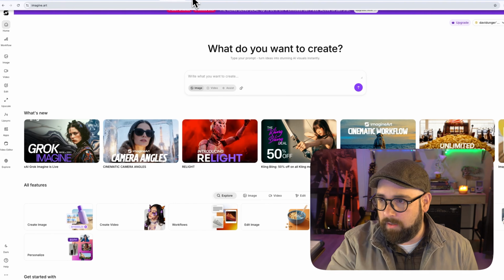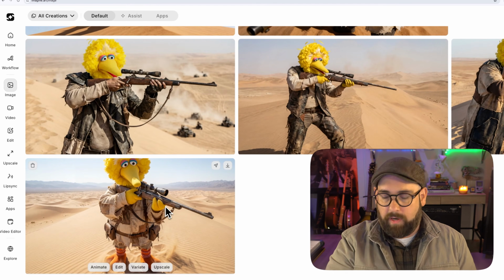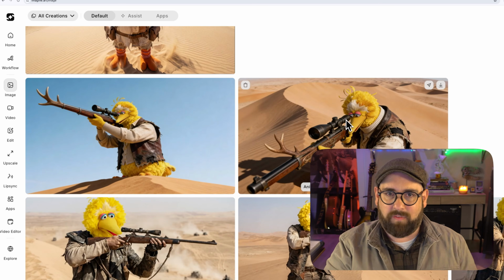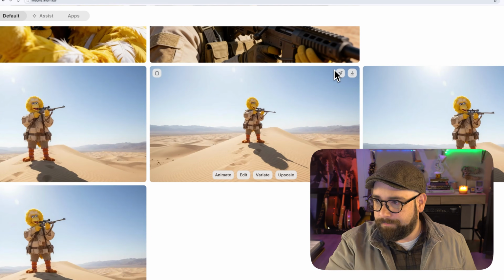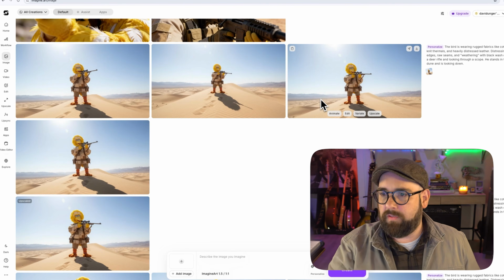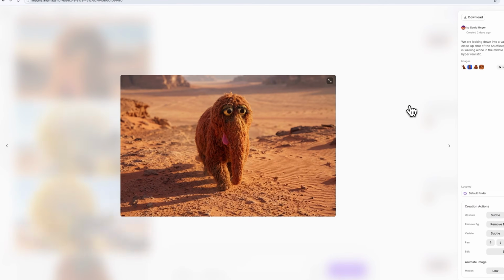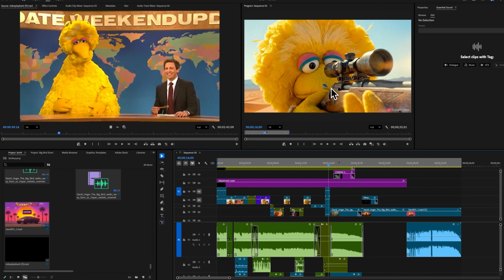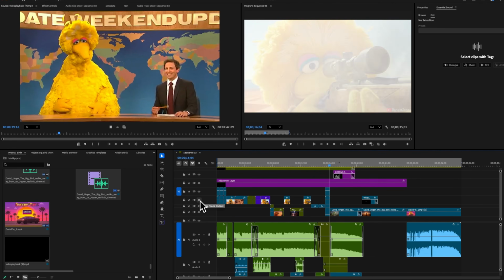Can AI Create Hyper-Realistic Fur & Feathers? Muppet Texture Test in 4K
Can AI video models truly create hyperrealistic textures like feathers, fur, and hair? In this in-depth experiment, we put cutting-edge AI to the test using an unlikely duo: Big Bird and Snuffy, reimagined in a 'Mad Max' apocalyptic setting. We dive deep into a multi-platform workflow, starting with sourcing high-resolution character references and generating initial images on platforms like Imagine.art using models such as Nano Banana Pro. The video then explores the complexities of AI video generation with models like Seedance 1.5 Pro and Hailuo 02 Pro, highlighting their unique strengths and weaknesses for handling dynamic shots. Discover how to identify and meticulously fix common AI hallucinations using traditional VFX tools like After Effects. Learn essential post-production techniques, including voice cloning with Eleven Labs, creating eerie audio with Suno AI, and applying cinematic polish in Premiere Pro through noise, sharpness, and color grading to achieve a truly professional, film-like aesthetic. This comprehensive guide reveals the blend of AI innovation and classic editing skills required to push the boundaries of AI filmmaking.

- Creating hyperrealistic textures with AI
- Utilizing Imagine.art for AI image generation
- Comparing AI video models (Seedance vs. Hailuo)
- Fixing AI hallucinations with VFX
- AI voice cloning with Eleven Labs
- Generating AI music/audio with Suno AI
- Cinematic post-production for AI footage

- Models: Nano Banana Pro, Seedance 1.5 Pro, Hailuo 02 PRO
- Audio: Eleven Labs & Suno AI

Watch My Previous AI Experiments: 📍 The Waldo Files — See how I used similar voice cloning and tracking techniques for my last project!

*Video Chapters:*
0:00 - Introduction: Hyperrealistic AI Textures
0:24 - The Muppet Experiment: Big Bird & Snuffy
1:20 - Sourcing High-Res Character References
2:11 - Imagine.art: AI Marketplace Overview
2:38 - Image Generation with Nano Banana Pro
2:52 - Crafting "Mad Max" Prompts
4:04 - Achieving Hyperrealistic Muppet Details
5:17 - Shot Plotting & Asset Gathering
5:44 - Video Models: Seedance vs. Hailuo
6:09 - The "Rotisserie Gag" & Model Strengths
7:14 - Scrutinizing & Fixing AI Hallucinations
9:20 - AI Voice Cloning with Eleven Labs
10:33 - Creating Eerie Audio with Suno AI
11:06 - Cinematic Polish: Noise & Sharpness
12:29 - Color Grading for Apocalyptic Vibe
13:02 - Final Tips & Community Engagement